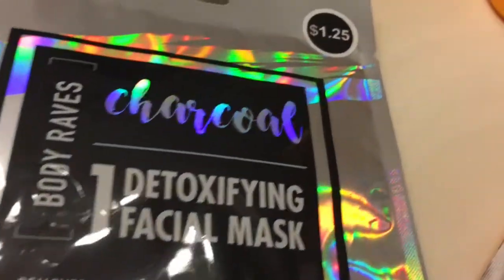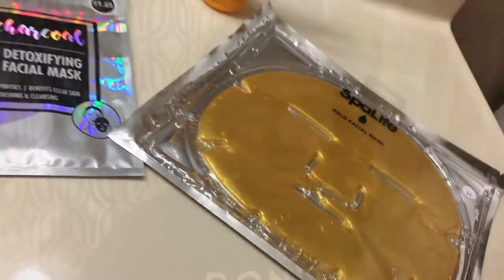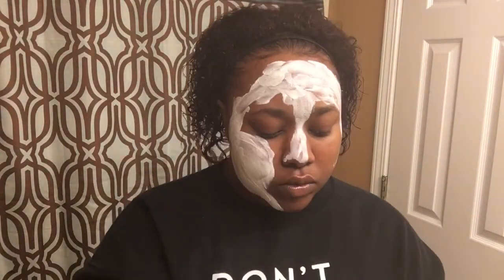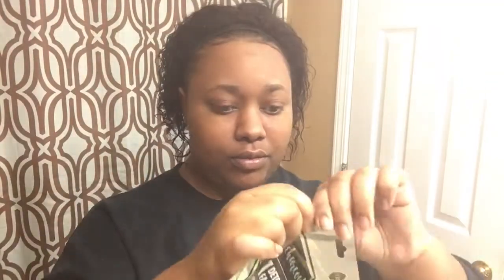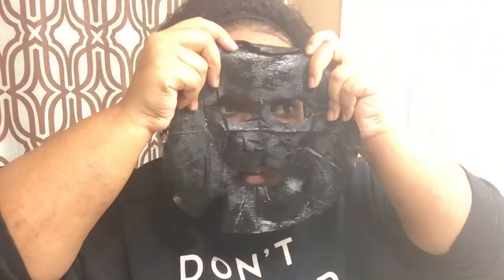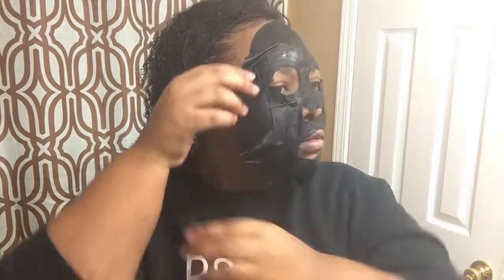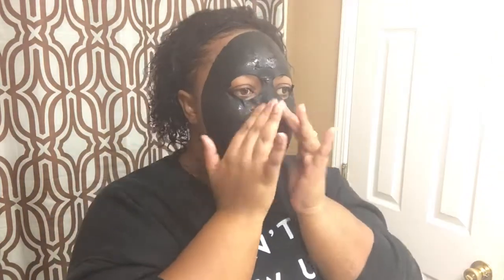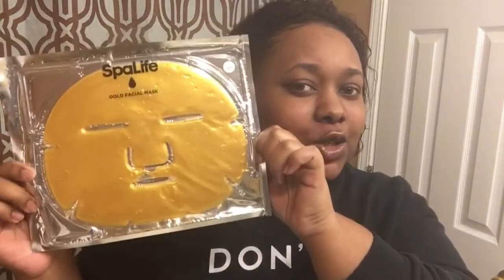Trying Face Masks from Five Below! Part I - Review | Eccentric Rebel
What’s up guys! In this video I’m trying out 3 different face masks that I got from 5 Below!

#1- Freeman Deep Clearing Manuka Honey+Tea Tree Oil Clay Mask & Cleanser $4

#2- Body Raves Charcoal Detoxifying Facial Mask $1.25

#3- SpaLife Gold Facial Mask $2

Song: Rebel